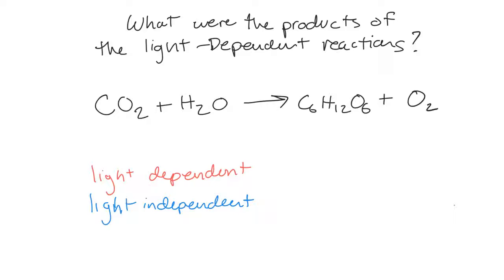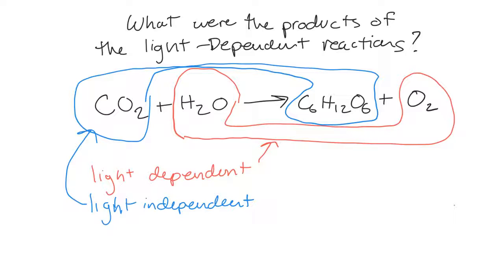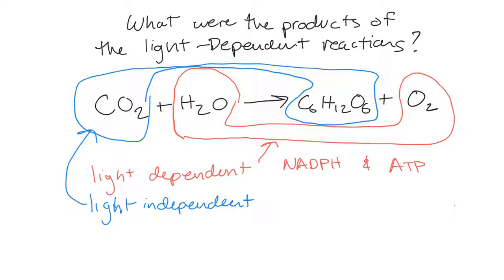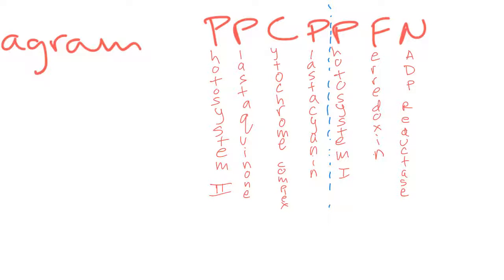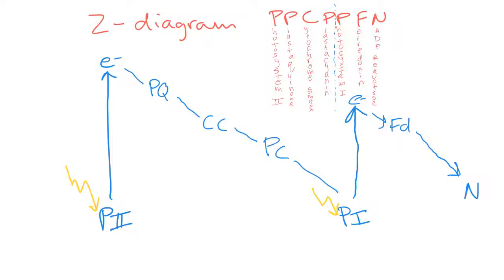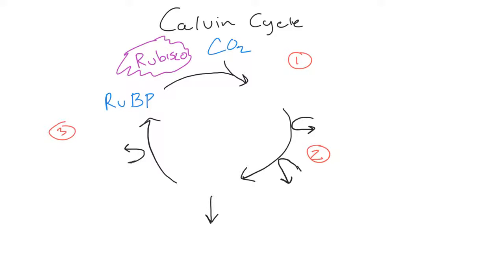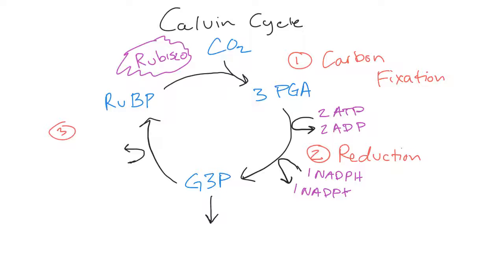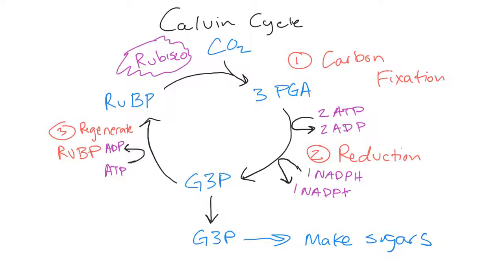Light independent reactions